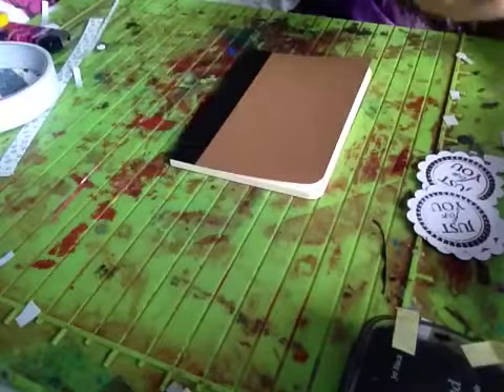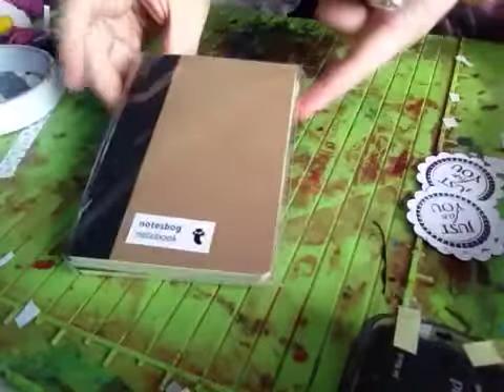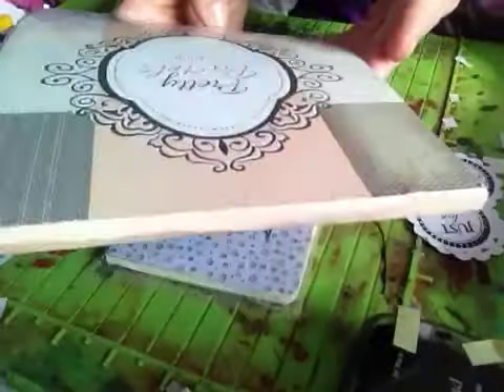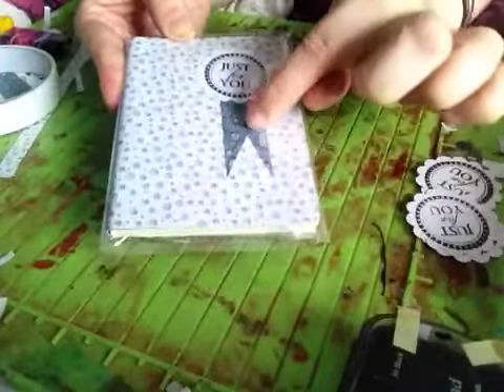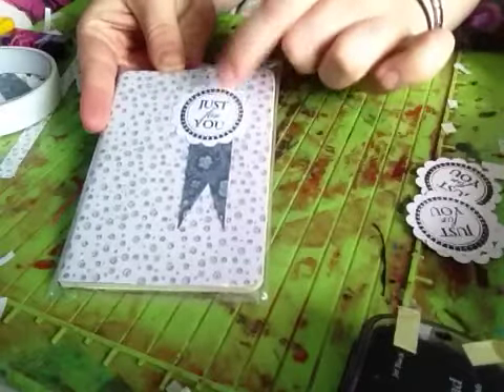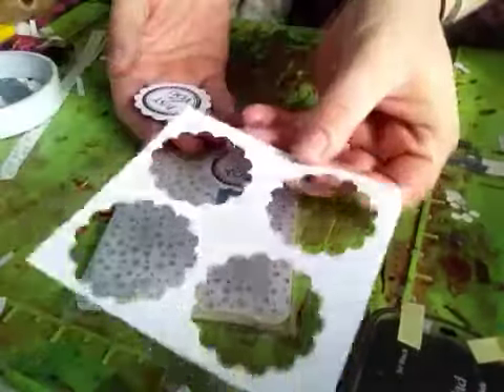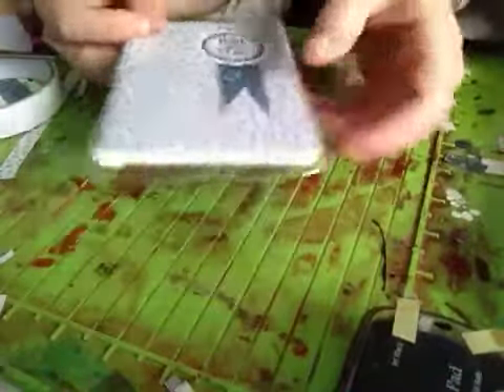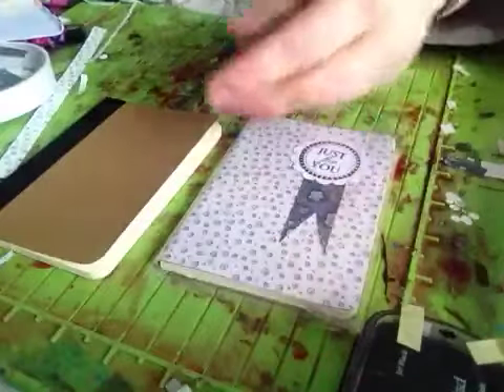Carft fair idea notebooks 2017